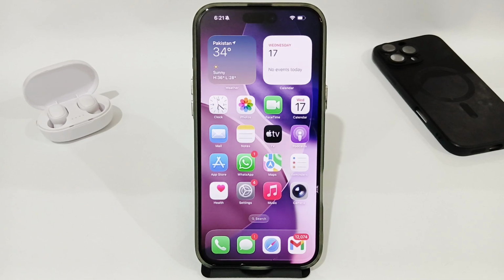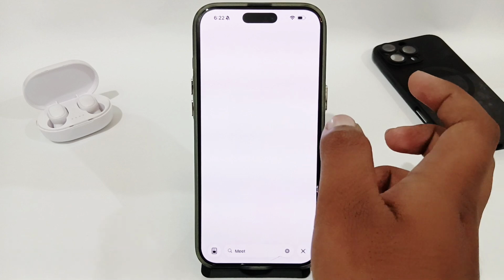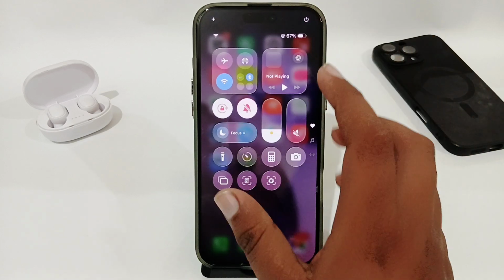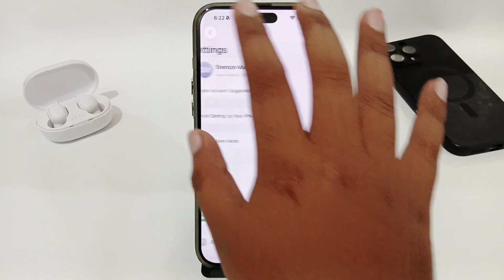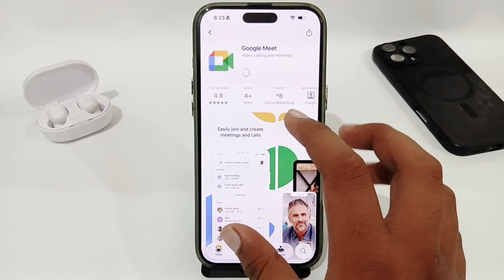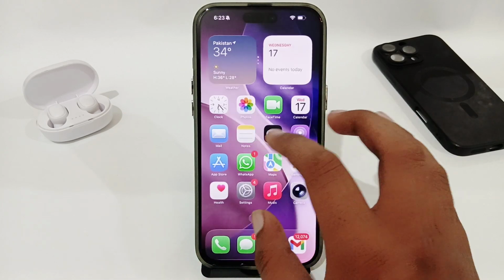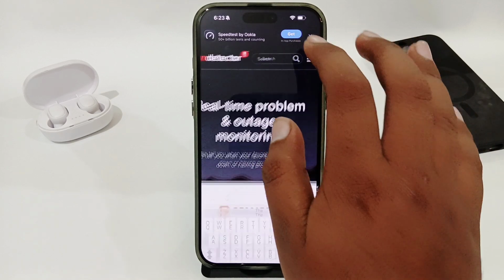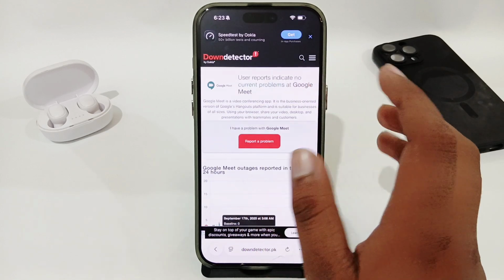How to Fix Google Meet Not Joining – Step-by-Step Guide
📄 YouTube Video Description:

📵 Having trouble joining a Google Meet call? Whether you're getting a blank screen, “You can't join this call,” or it just won’t connect — this video will help you fix it!

🚨 Works for iPhone, Android, Chrome, Safari, and desktop users.

✅ In this video, you'll learn how to:

Fix camera/microphone access issues

Check Google account permissions

Clear browser cache & cookies

Switch networks or disable VPNs

Update your Google Meet app

Join using a different browser or incognito mode

💡 Bonus tips for school/work users:

Make sure you're signed into the correct Google account

Ask the host to admit you or check access settings

Check if your admin or domain restricts joining external calls

Would you like a short video script or a troubleshooting checklist you can show on screen or post as a comment?